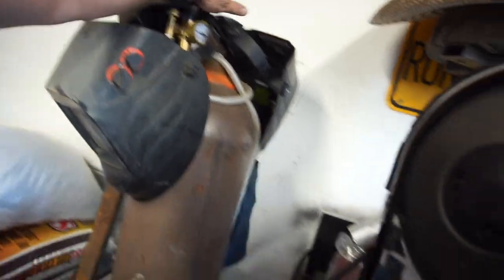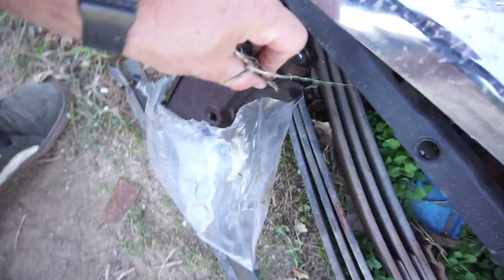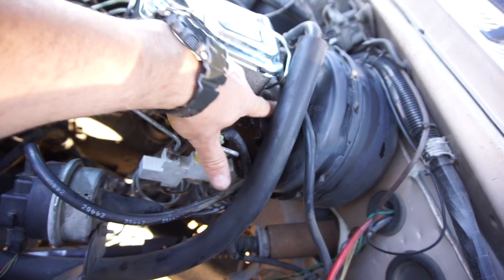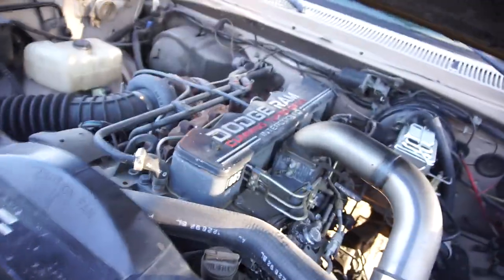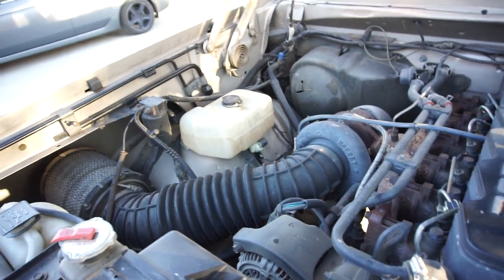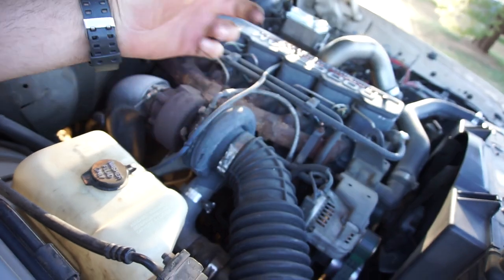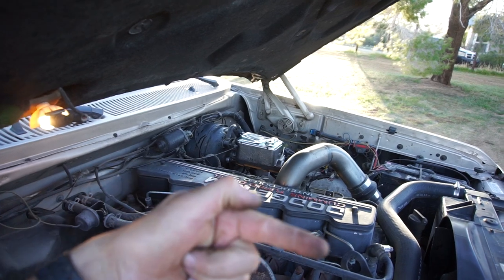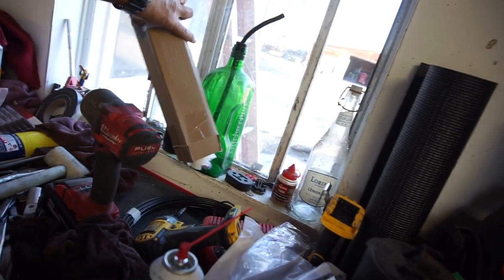1st Gen Cummins 1993 Dodge Ram Brake Master Cylinder Fixed.